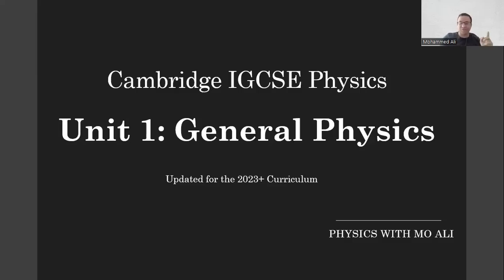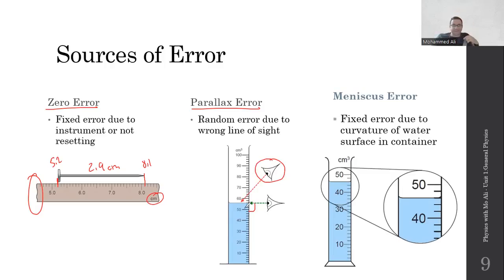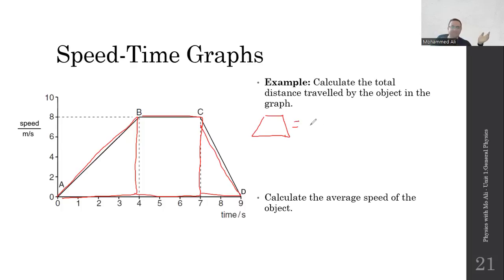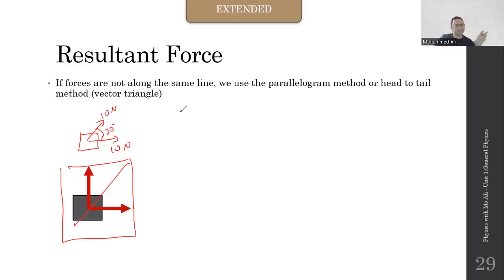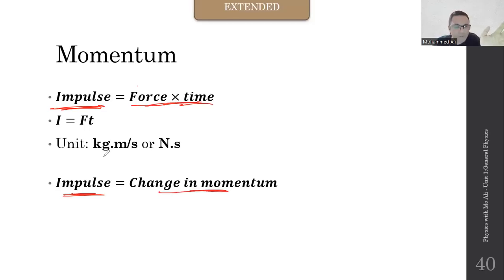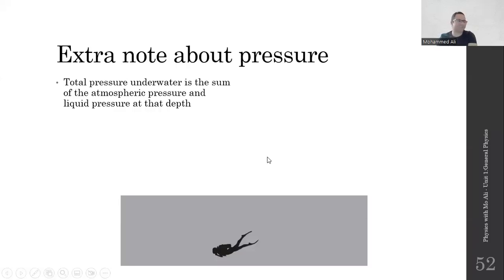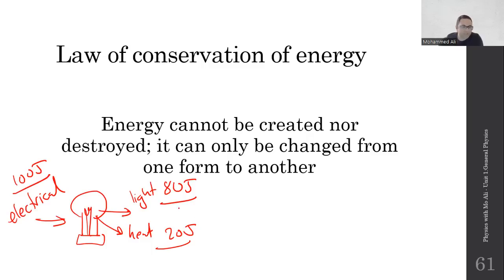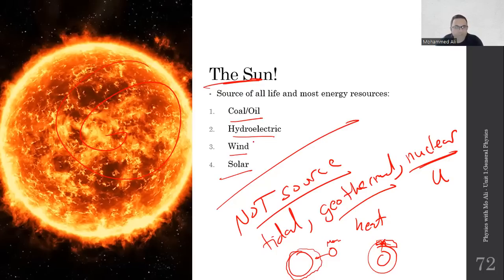IGCSE Physics Revision: Unit 1 General Physics & Mechanics | for Cambridge IGCSE 2023 Syllabus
In this video, we will cover Unit 1 General Physics and Mechanics from the updated Cambridge IGCSE Physics 2023 Syllabus. We will explore topics such as the physical quantities, density, speed & acceleration, momentum, Newton's Laws of Motion, turning effect of forces, pressure, energy, work and power. Our expert tutor will guide you through this essential revision video to help you prepare for your IGCSE Physics exam.